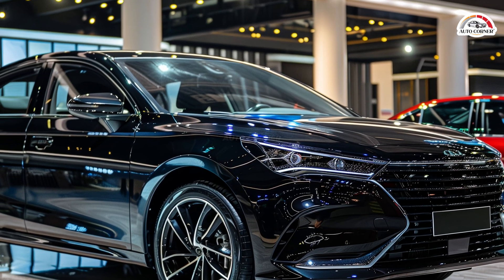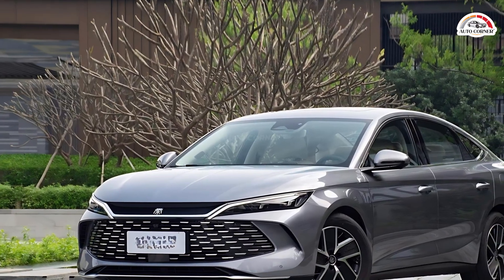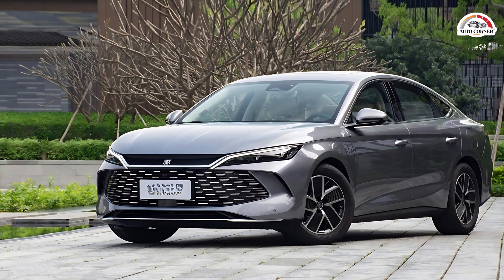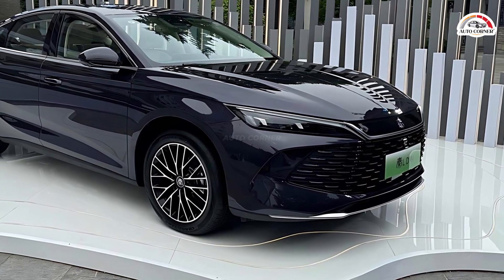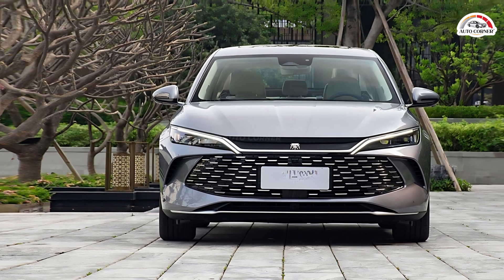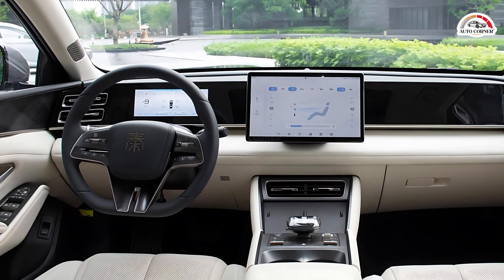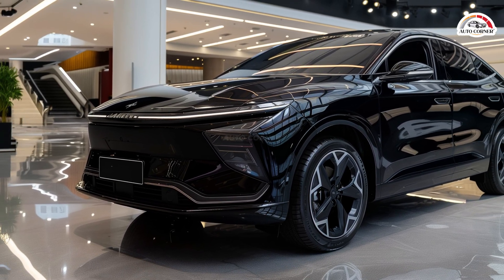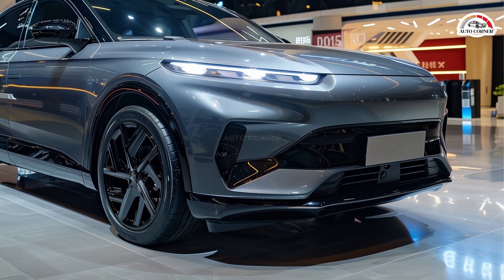2025 BYD Qin L DM-i Unveiled: 2100 kilometers Combined Driving Range!!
2025 BYD Qin L DM-i Unveiled: 2100 kilometers Combined Driving Range!!

On May 28th, BYD introduced the Qin L DM-i, their first car with the advanced fifth-generation DM hybrid technology. This system boasts the world's highest engine thermal efficiency at 46.06% and the lowest fuel consumption at 2.9L/100km, promising exceptional efficiency and extended range.

The Qin L DM-i is a sleek sedan blending modern design with advanced tech. Its exterior features a bold front grille, sharp "dragon crystal" LED headlights, and a sporty fastback silhouette. Inside, it has a driver-focused cockpit with a large central console screen (12.8 or 15.6 inches) and a multi-function steering wheel. High-end models offer electric seat adjustment, ventilation, and heating.

The plug-in hybrid system combines a 1.5L engine with an electric motor and BYD’s blade lithium iron phosphate battery. This setup offers a potential combined driving range of up to 2,100 kilometers. Battery options include a lower capacity battery with an 80km electric range or a larger one with a 120km range, both based on CLTC conditions.

At the launch event in Xi'an, BYD also unveiled the Seal 06 DM-i, the twin car to the Qin L, using the same platform. The Qin L range includes five models, priced between 99,800 and 139,800 yuan (13,750 to 19,300 USD). Part of BYD's Dynasty series, it features a prominent Qin character and a large grille.

Inspired by Chinese landscape paintings, the interior is streamlined with physical buttons around the gear selector, a rotating 15.6-inch central infotainment screen, and an 8.8-inch LCD instrument panel. Standard features include six airbags, ETC, NFC key, automatic air conditioning, tire pressure monitoring, and a six-speaker sound system.

The fifth-generation DM technology optimizes the synergy between the engine and electric motor. It uses AI energy management, achieving 2.9L/100km in NEDC mode and 10.7 kWh/100km in CLTC mode. Lower spec versions have an 80km electric range with a 10.08 kWh battery and a 120 kW motor. Higher spec versions offer a 120km range with a 15.874 kWh battery and a 160 kW motor, with a comprehensive range up to 2,100 km under CLTC conditions.

BYD Chairman Wang Chuanfu presented keys to the first owners of the Qin L and Seal 06 DM-i, marking the launch of BYD’s fifth-generation DM era.

😊 Auto Corner is your ultimate destination for in-depth reviews of upcoming cars! From performance powerhouses to eco-friendly marvels, we're your trusted source for all things automotive.